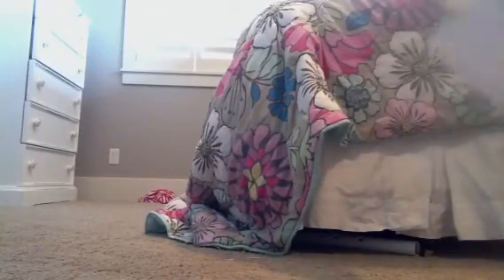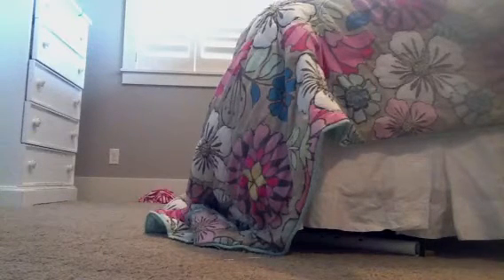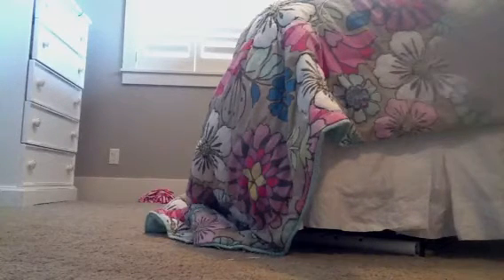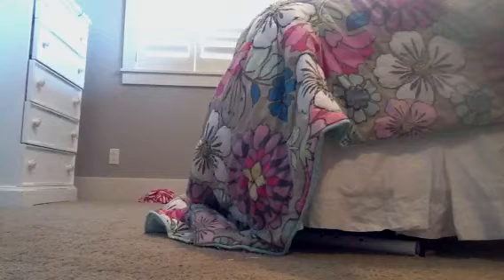DIY gymnasts door hanger